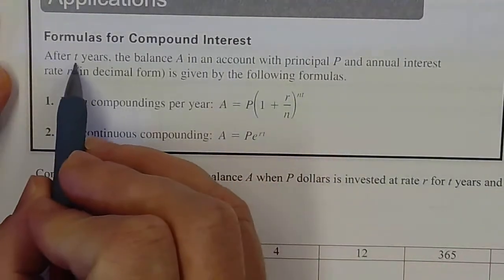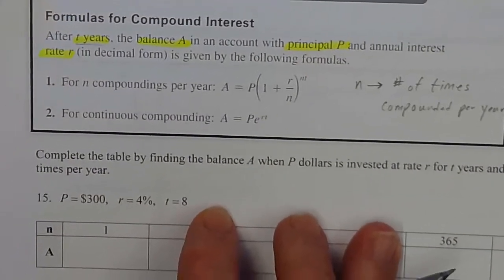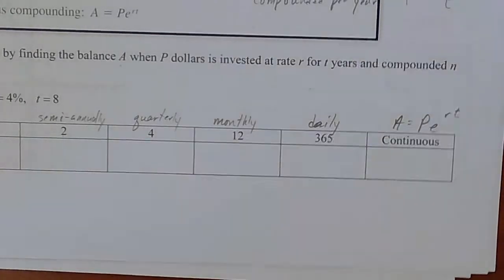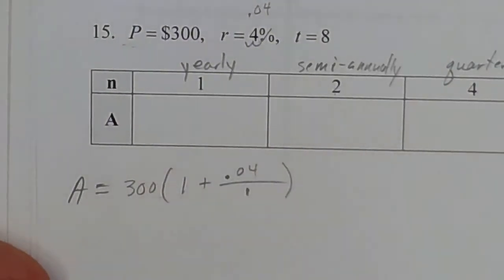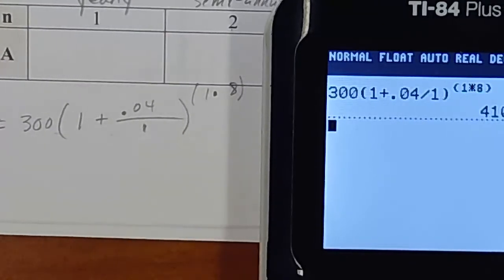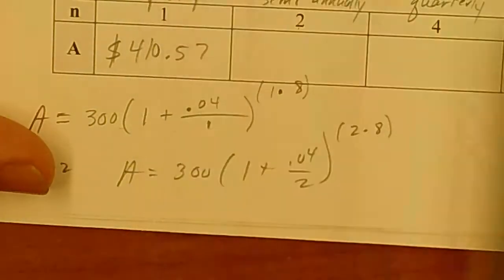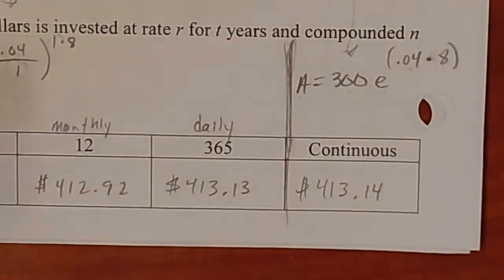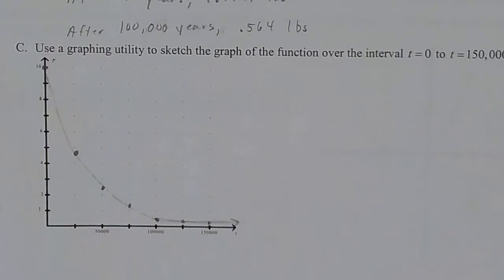Trig - Lesson 3.1 - Day 2 - Video 2